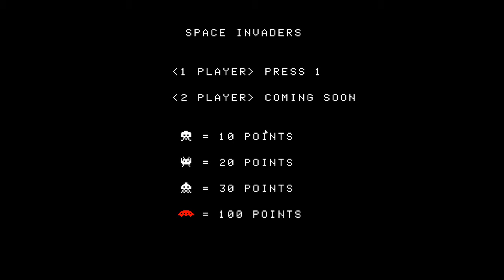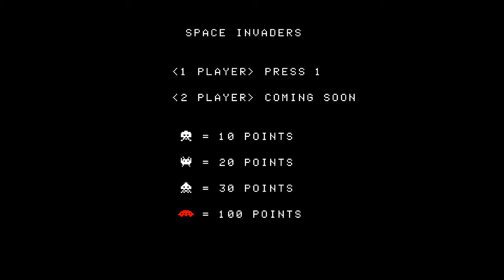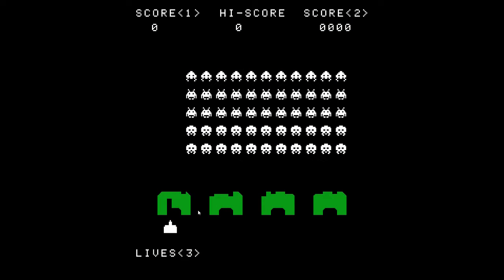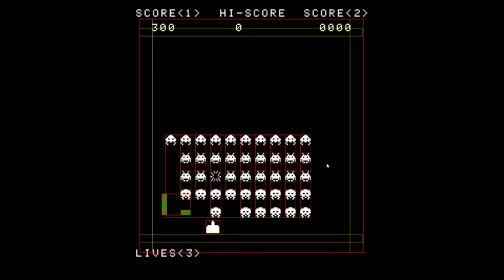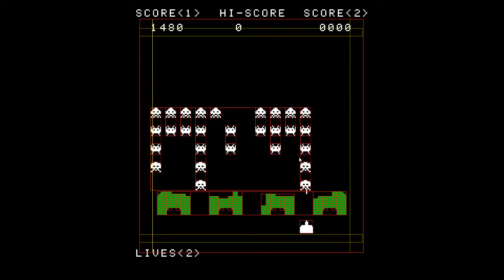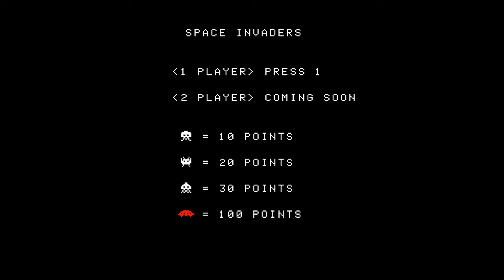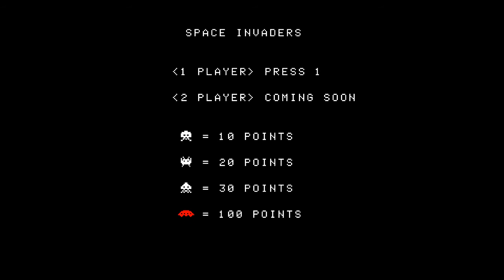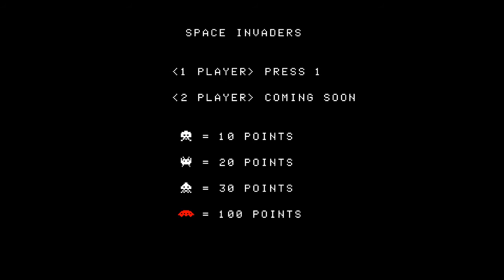SE456 Final: Space Invaders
SE 456: Architecture of Real-Time Systems
Final Project